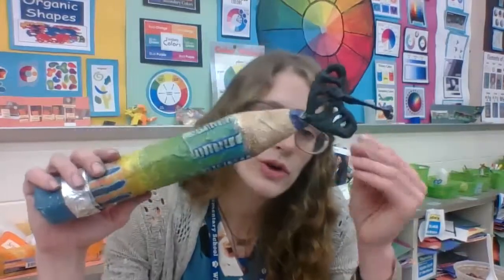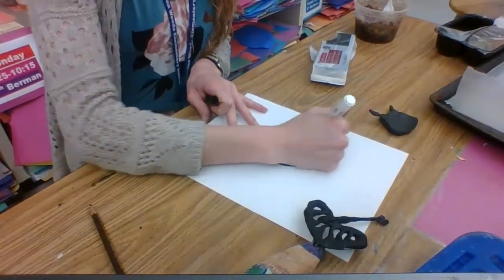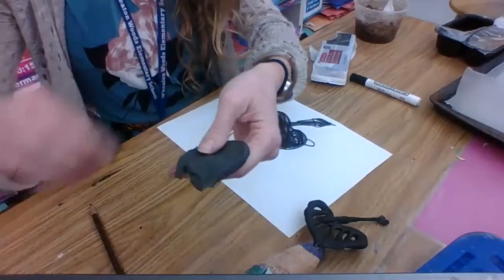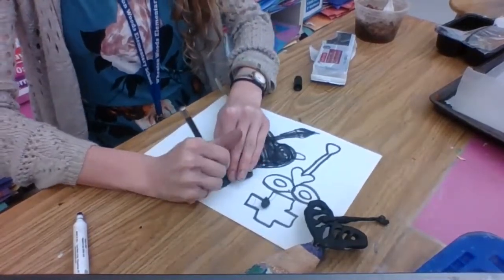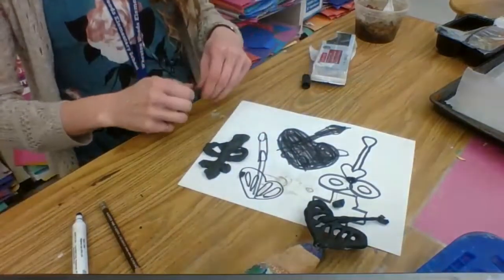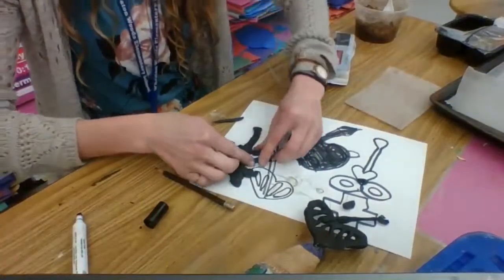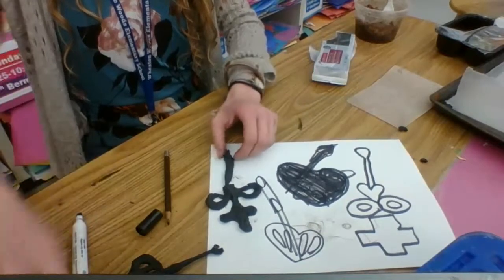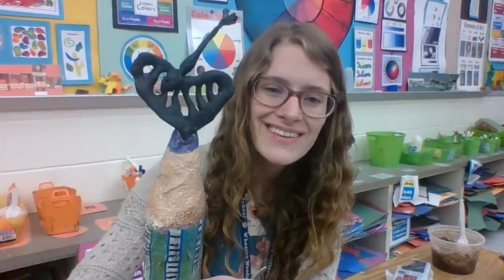5th grade positive and negative space personal symbols! by Britt Olson